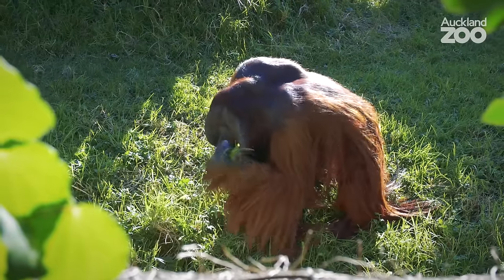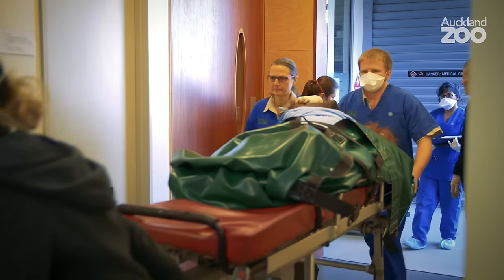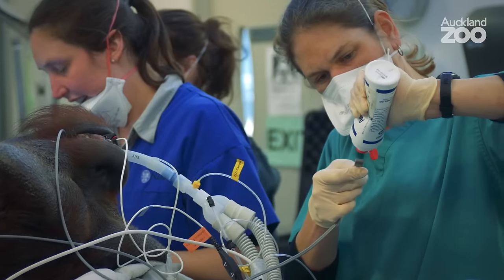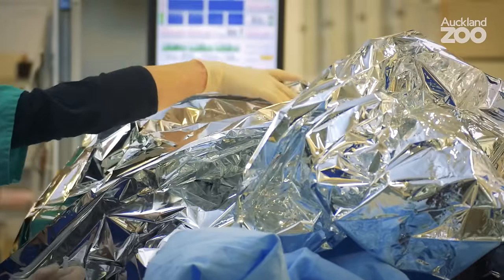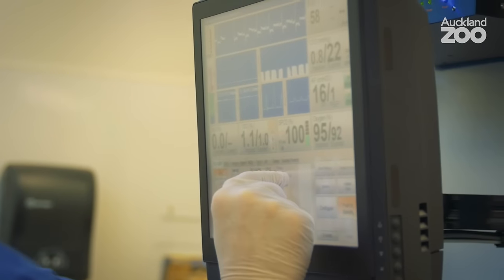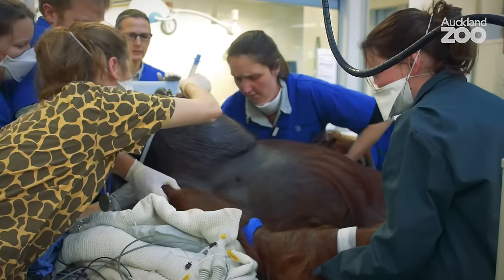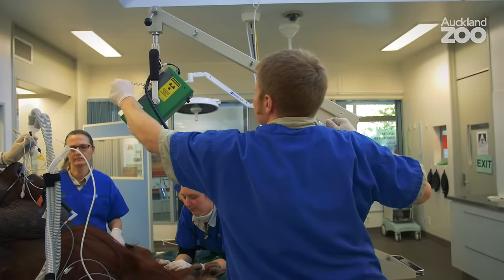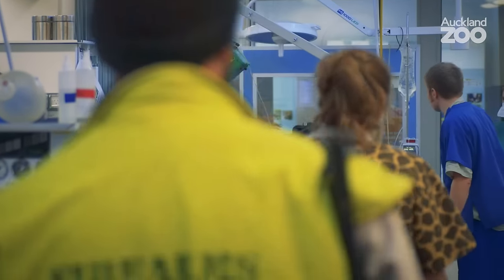Zoo Tales - Charlie's check-up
Although it's Isim, Gangsa and Madju that are moving to America in November - all of our orangutans had to have health checks to pass the animal import requirements for the United States.

We filmed Charlie's check-up for this week's Zoo Tales, so you can see just how many people it takes to do a full medical examination on a fully grown male orangutan.